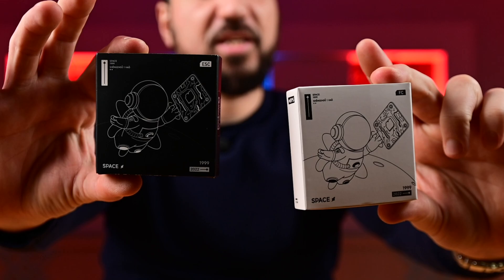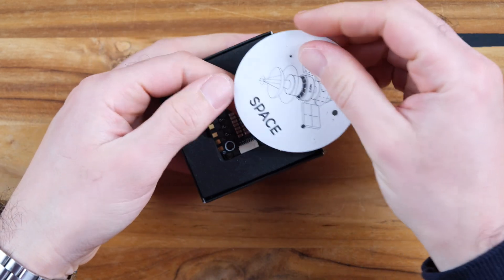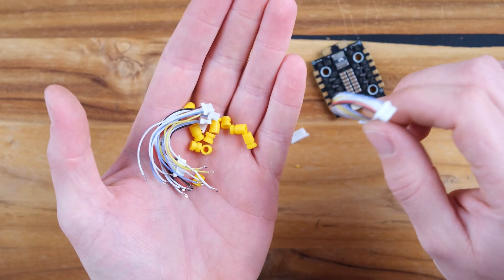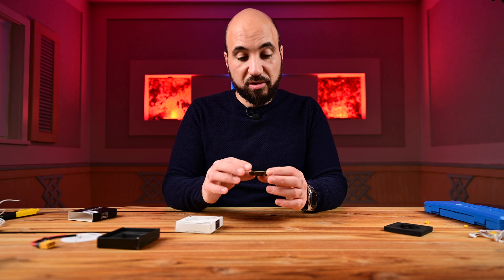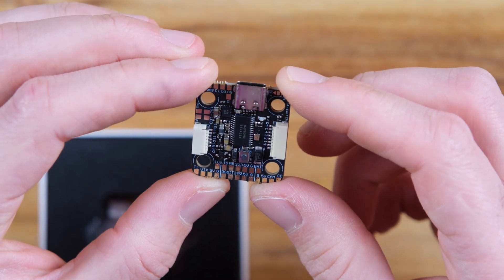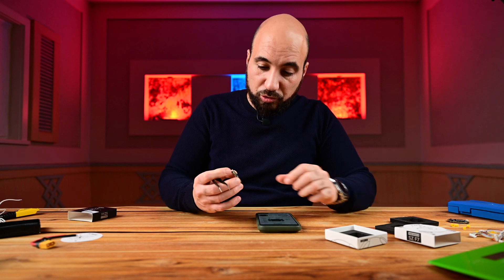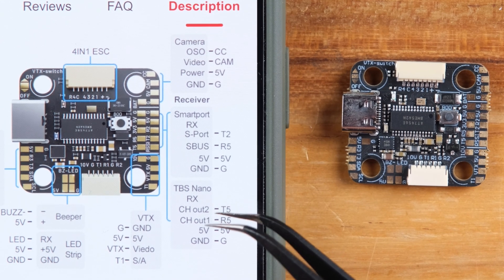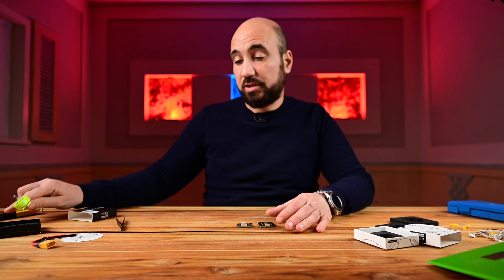Small but powerful F7 FPV FC & ESC | MEPS F7 45A ESC stack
mini stack
This is a mini stack from MEPS having 20x20 holes which makes it very versatile to install on a smaller drones like a 3 inch drone for example.

It features the F7 mini stack with 2 BEC units onboard, one with 5V2A and the second is 10V2A which makes it perfect for HD camera systems such as the DJI O3 system.

The ESC has a rating of 45A and peak current of 55A and BLHeli32.

I am using this stack on my 5 inch ImpulseRC APEX frame, the build video is coming soon and on my 3 inch TopFrames Comanche frame, The full build will follow as well.

Runcam phoenix 2 se v2

BEST FPV TOOLS:
MINIWARE TS101 :

Weller Soldering mat
HOTA D6 Pro Balance Charger
VIFLY Smoke Stopper
Precision Tweezers Set
Wagner Heat Gun

Bilu Media: Product Photography Studio and Retouching services based in Hamburg, Germany.